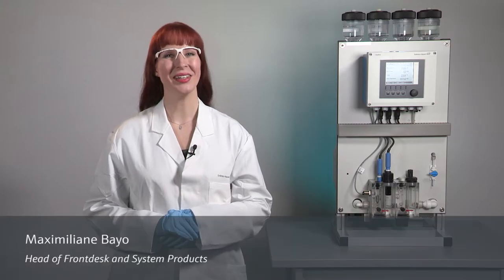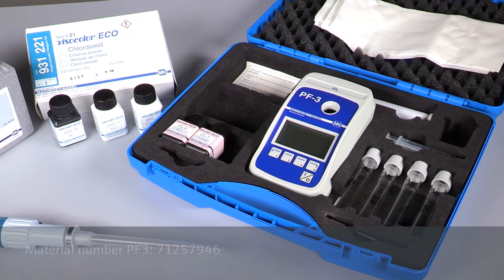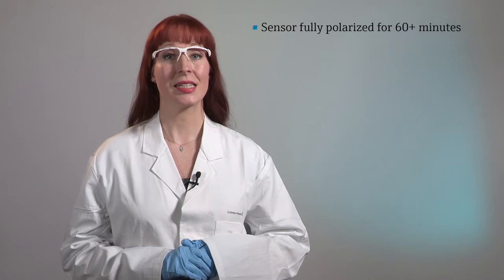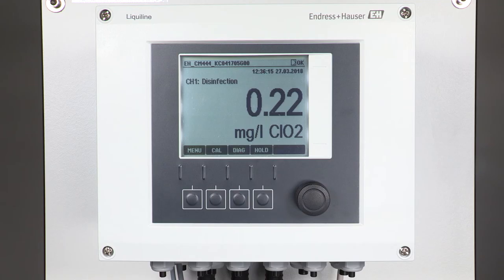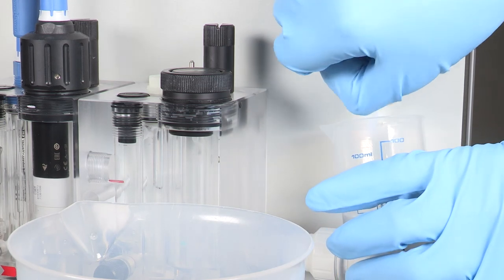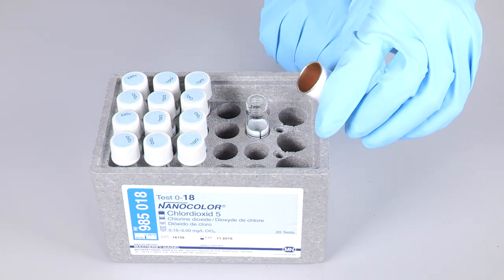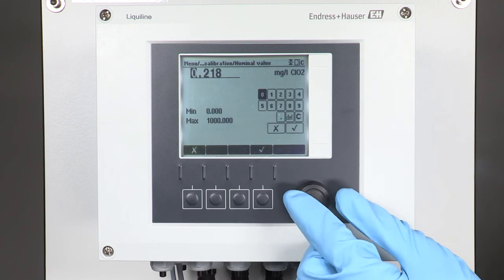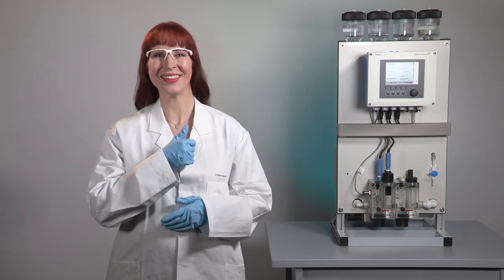Calibration of CCS50D chlorine dioxide sensors with the Liquiline CM44x transmitter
This video shows how easy the Memosens CCS50D sensor can be calibrated with the Liquiline CM44x transmitter.

Photometer setting: Chlorine dioxide, cuvette tests chlorine dioxide for 0.15 – 5.00 mg/L ClO2

Additional information: For cinematic reasons, the actor wears safety goggles without glasses for full-body shots. While handling devices or substances, full safety goggles are worn.

0:10 Introduction
0:28 Safety instruction
0:38 Work instruction
4:48 Outro